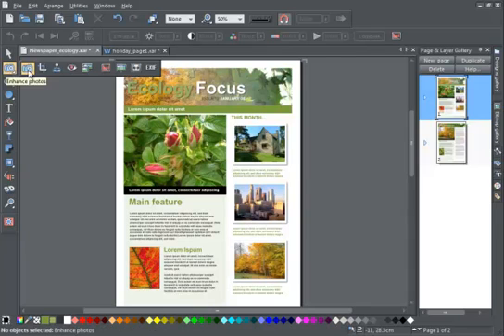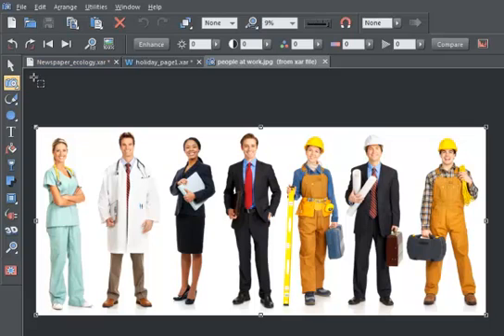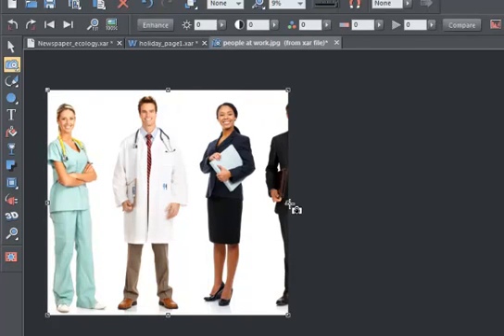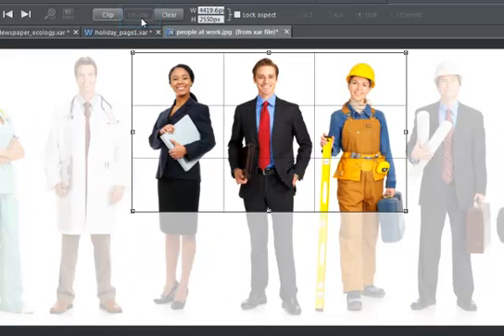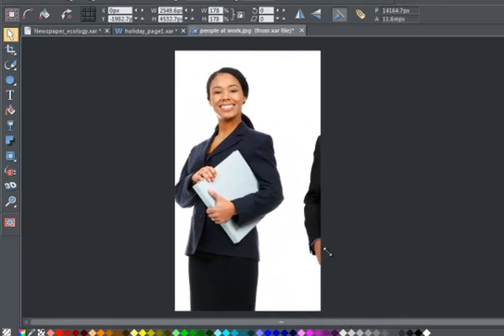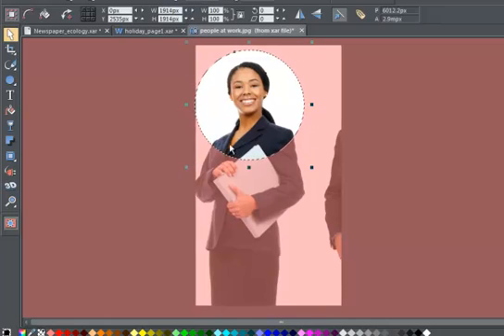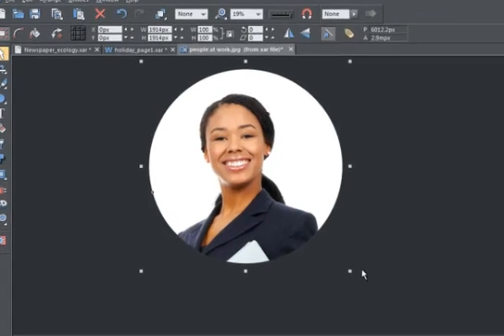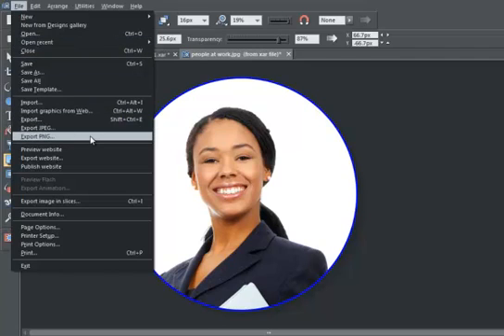Cropping Photos in Xara Designer Titles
How to crop photos in Xara Designer Pro, Photo & Graphic Designer, Web Designer and Page & Layout Designer.